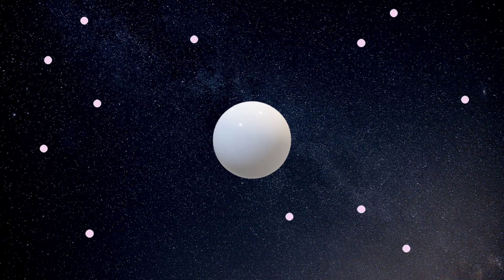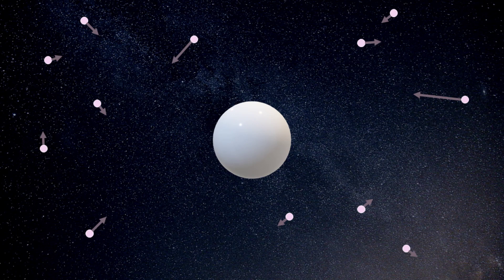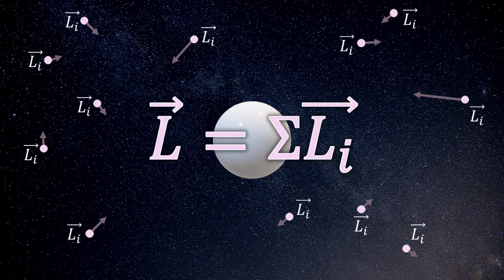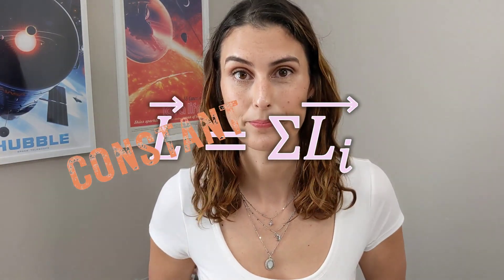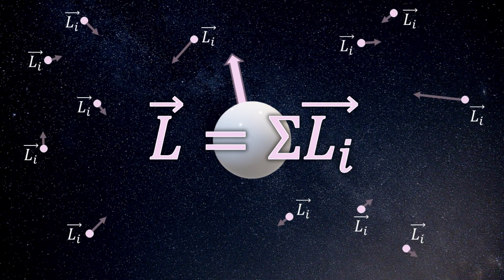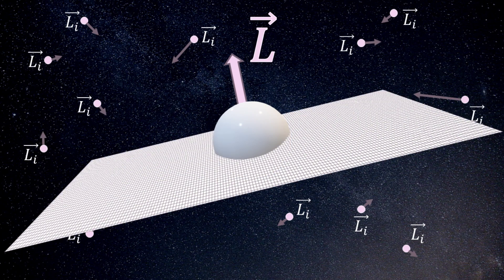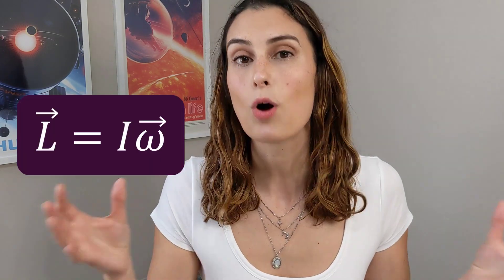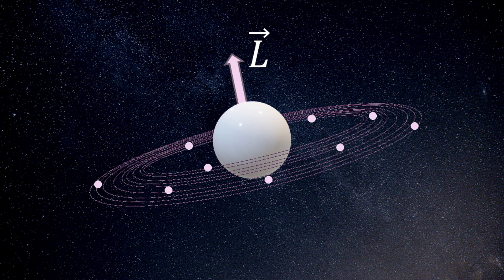Why Are Disks So Dang Common??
Why do disks form? They seem to be a natural outcome of a lot of systems in the universe -- the answer is thanks to physics! Conservation of angular momentum plus interactions between material lead to disks.

For just one example, check out this disk recently imaged in detail by the James Webb Space Telescope! JWST's infrared capability let us get a really good look at AU Mic's debris disk.

Credits:
Sound Effects from Pixabay
-- F. Governato and T. Quinn (Univ. of Washington), A. Brooks (Univ. of Wisconsin, Madison), and J. Wadsley (McMaster Univ.)